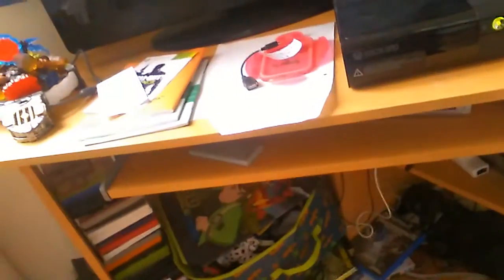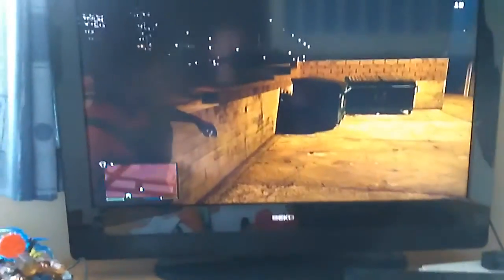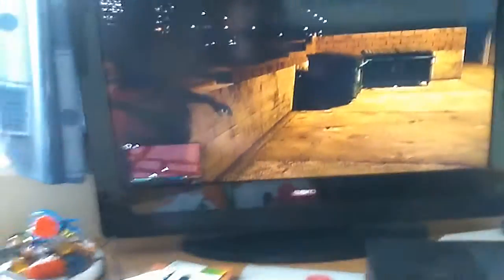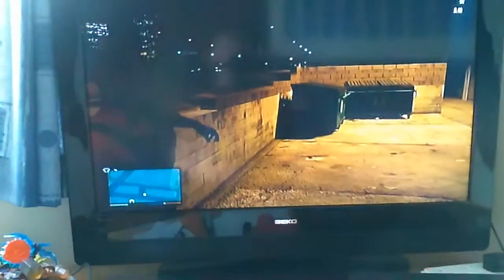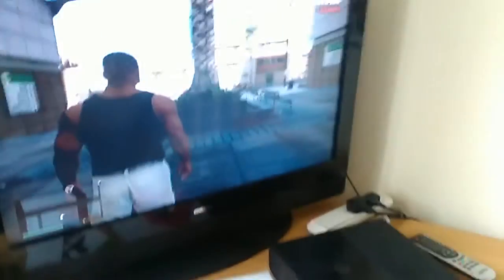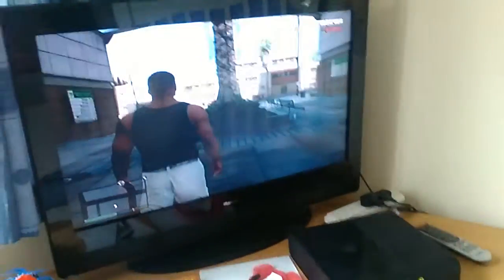Im am dead